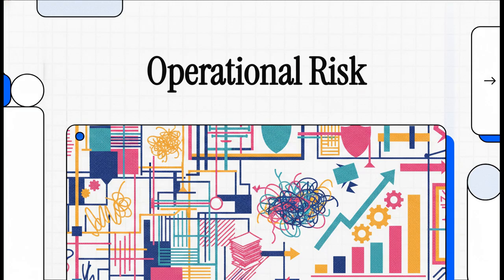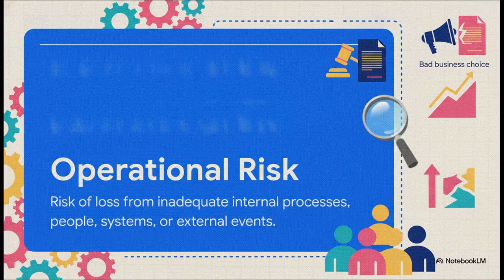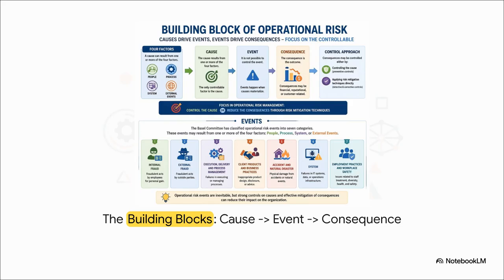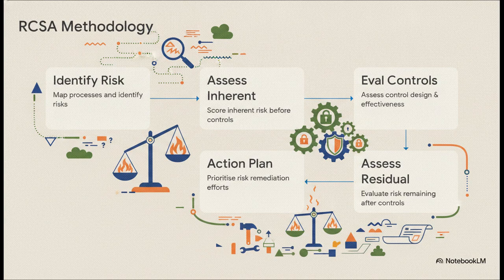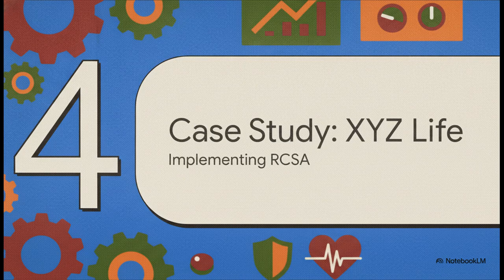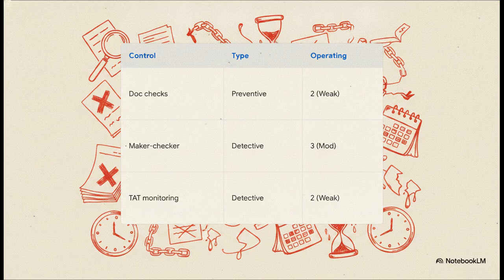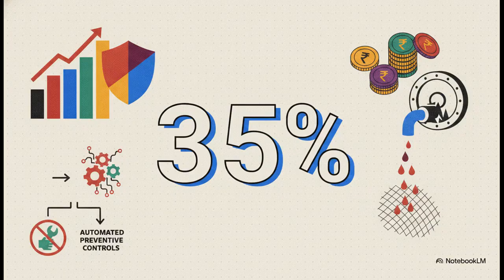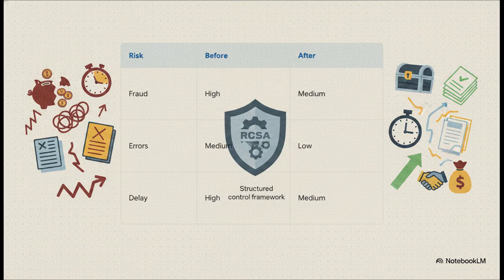Mastering Operational Risk | RCSA, Inherent Risk, Residual Risk & Control Effectiveness Explained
How do organizations transform inherent risk into acceptable residual risk?

In this video, I explain one of the most important concepts in Operational Risk Management using a practical framework followed by banks, insurance companies, financial institutions, and large corporations.

You will learn:

✔ The four building blocks of operational risk

People
Processes
Systems
External Events

✔ The Risk Chain

Cause
Event
Consequence

✔ What is Inherent Risk?

✔ Understanding Risk and Control Self Assessment (RCSA)

✔ How to assess:

Control Design Effectiveness
Control Operating Effectiveness

✔ Why organizations suffer from the "Expert Gap"

✔ The Residual Risk Formula

✔ How strong controls reduce risk

✔ How to prioritize remediation based on residual risk

This session is valuable for:

• Risk Managers
• Chief Risk Officers (CROs)
• Internal Auditors
• Compliance Professionals
• Operational Risk Teams
• Banking Professionals
• Insurance Professionals
• GRC Professionals
• MBA & Risk Management Students
• CA, CMA and Finance Professionals

If you found this video useful, please Like, Share and Subscribe to receive practical insights on Enterprise Risk Management (ERM), Operational Risk, Corporate Governance, Basel, Solvency, ORSA, Risk Culture and AI in Risk Management.

Presented by
Dr. Sonjai Kumar, CFIRM, PhD
Risk Management Consultant | Researcher | Trainer